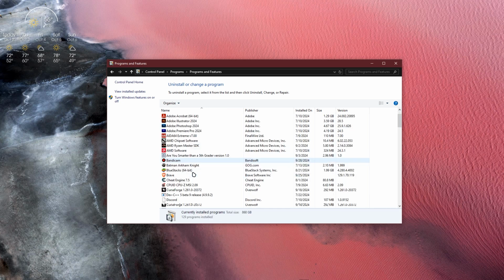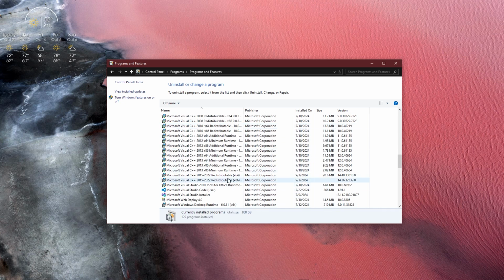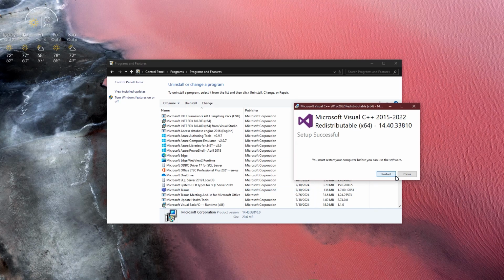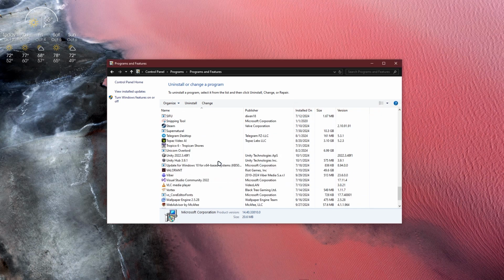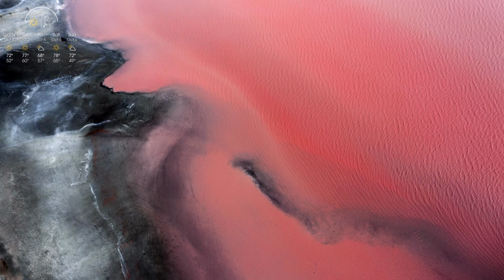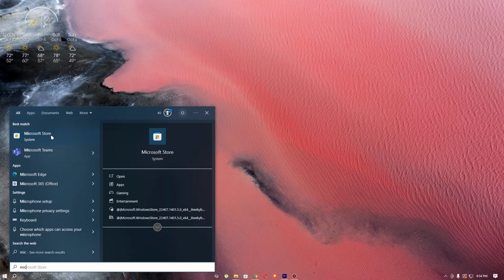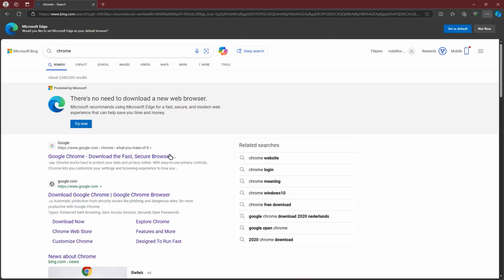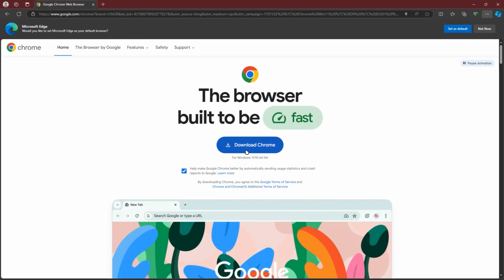HOW TO FIX THE APPLICATION FAILED TO START BECAUSE ITS SIDE-BY-SIDE CONFIGURATION IS INCORRECT 2025!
In this video, I am going to show you how to fix the "Application Failed to Start Because Its Side-by-Side Configuration Is Incorrect" error in 2025. If you're encountering this frustrating issue when launching applications, this full guide will provide you with effective solutions to resolve the problem.

0:00 INTRO
0:05 TUTORIAL